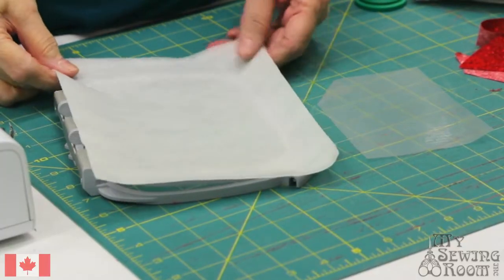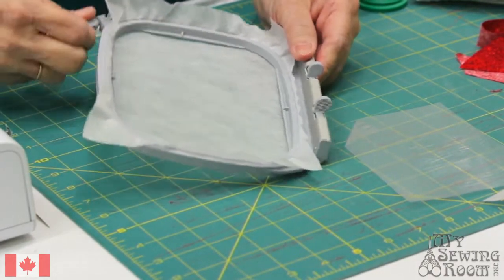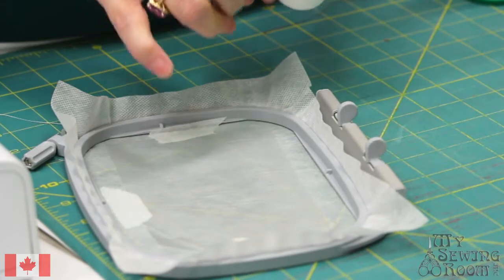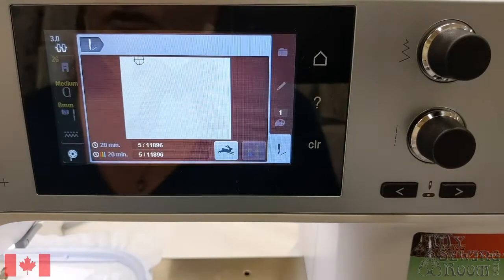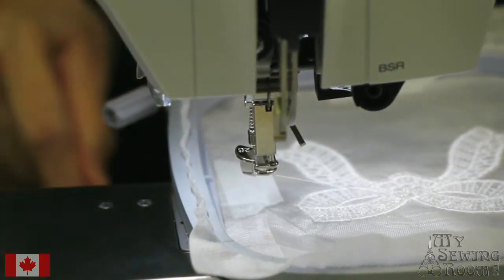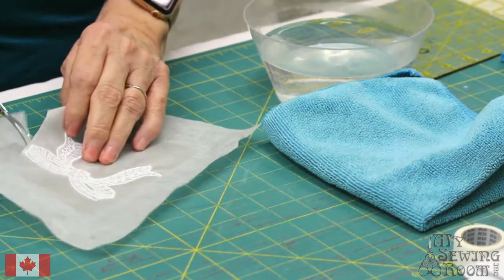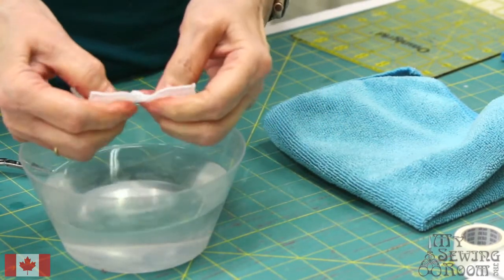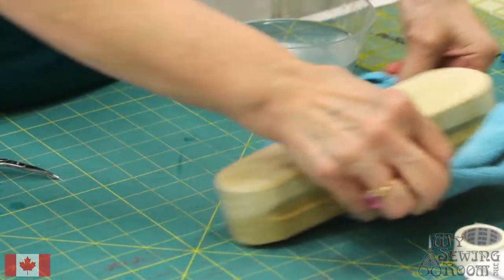Bernina Embroidery Part 8: Freestanding Lace